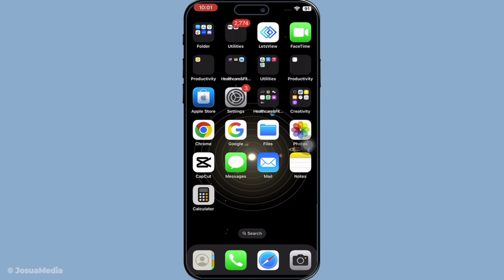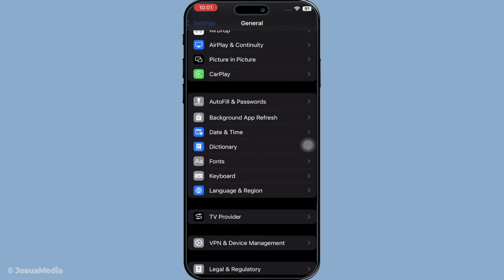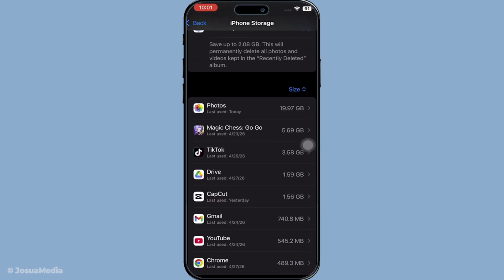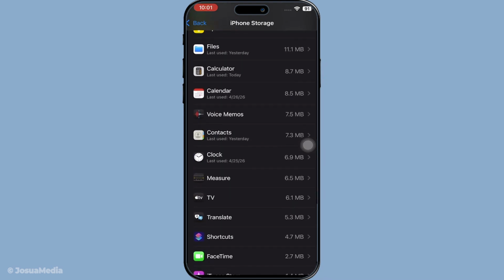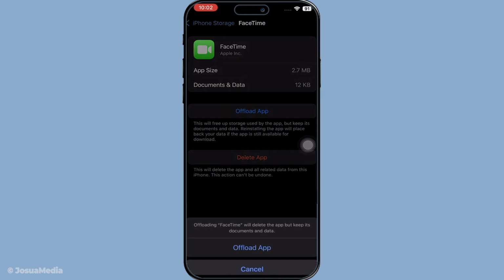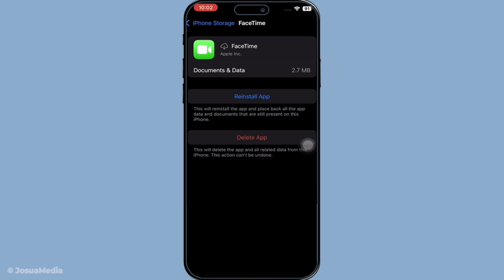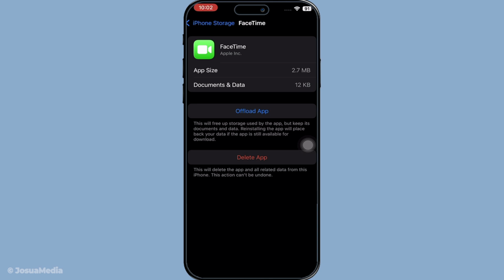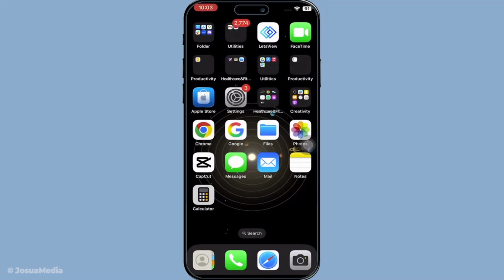How to Fix Facetime Not Working on iPhone (2026 Guide)